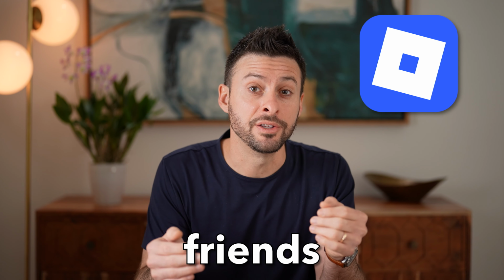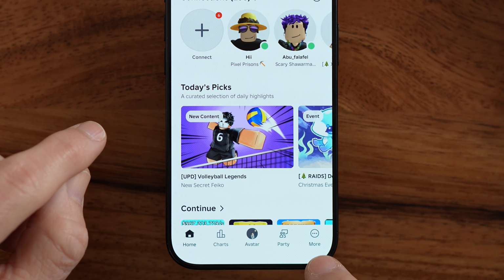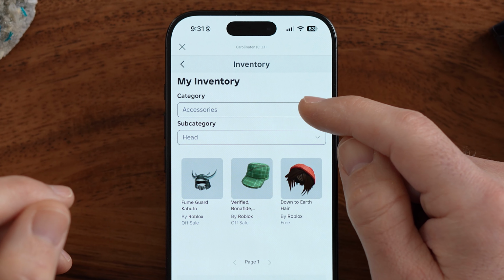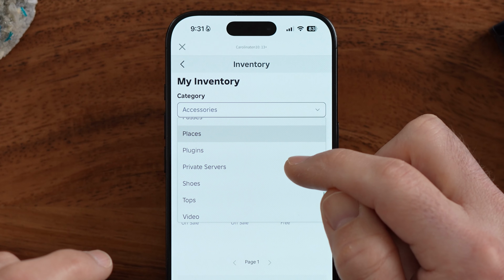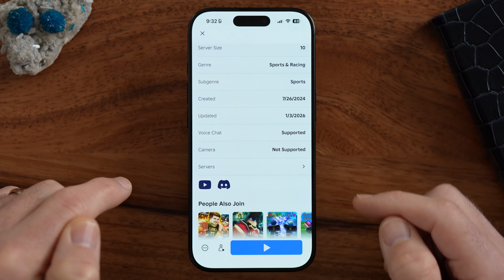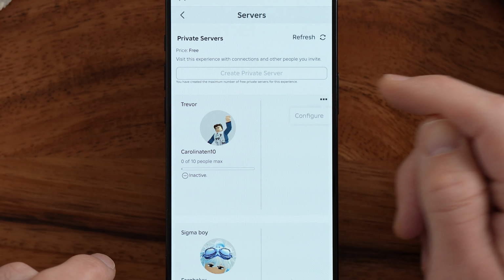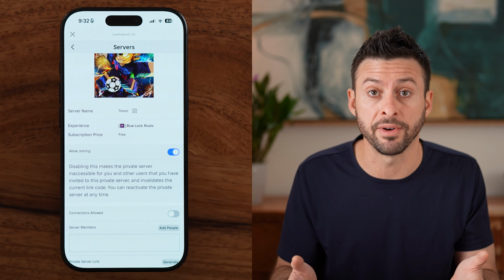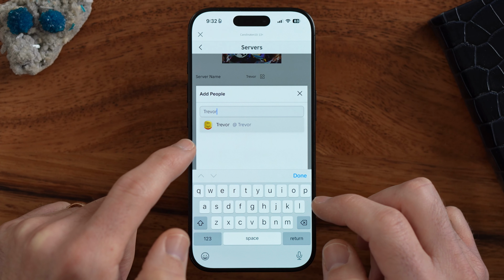How To Let Your Friends Join Your Private Server In Roblox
Here's how to let your friends or connections join your private server and play with you on Roblox.